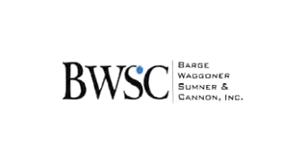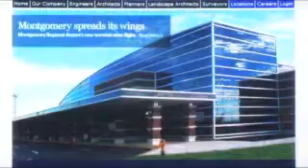ProjectWise helps BWSC maximize utilization of all colleague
Barge Waggoner Sumner & Cannon is a multidiscipline professional services firm with 12 offices spread across 3 states in north america.

Using Microsoft SharePoint and ProjectWise software to connect their people and information across project teams they have been able to increase revenues per head by 25% through improved quality, reduced rework, and greater project collaboration.